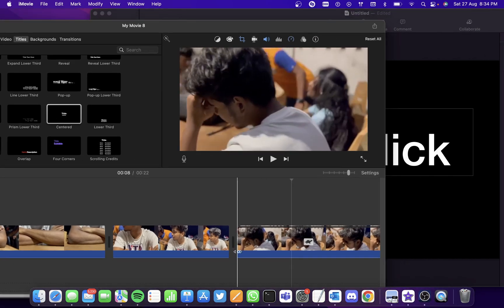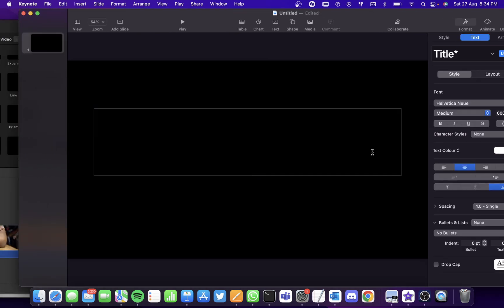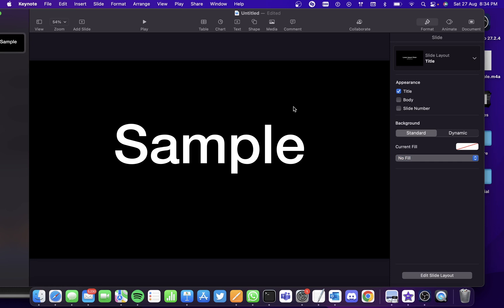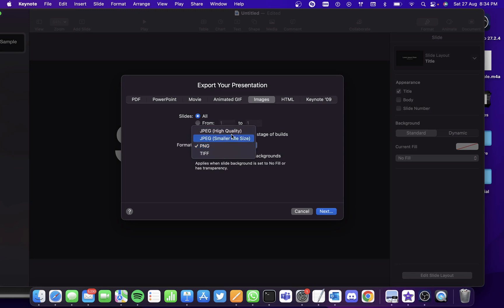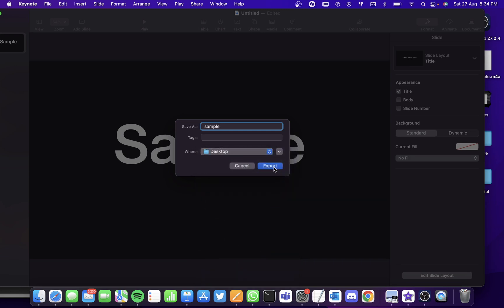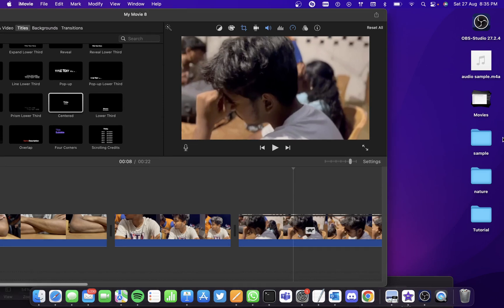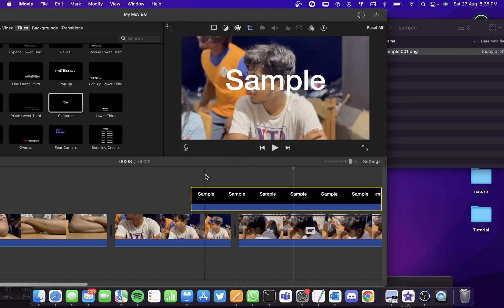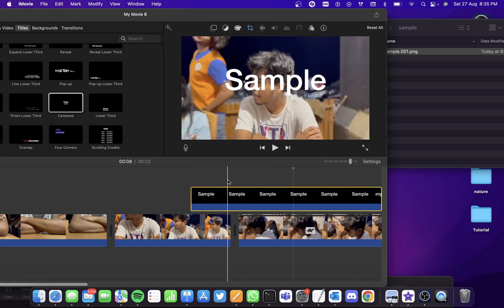How To Add Pop Up Text in iMovie on MacBook (2022)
Macbook macbookair macbookpro Learn how to create popup text in your iMovie project on Macbook. You can do it easily.